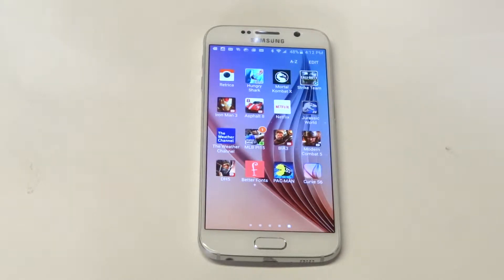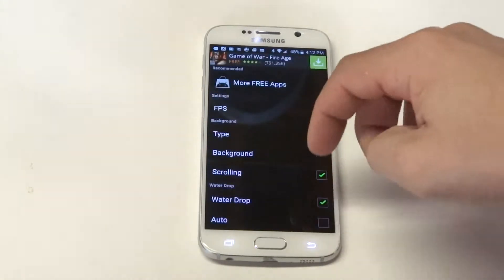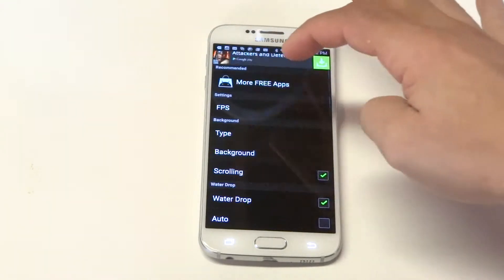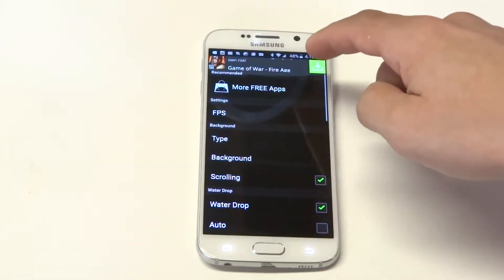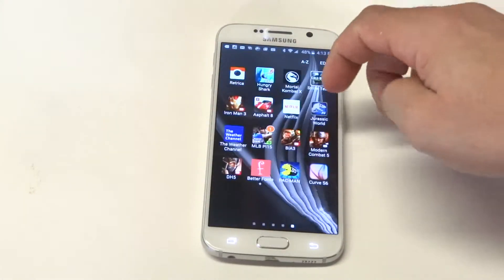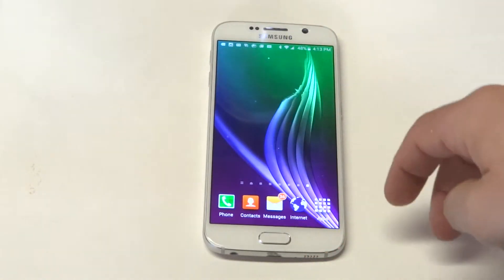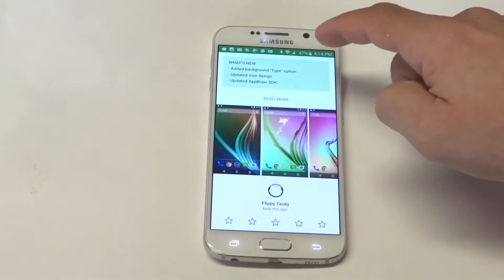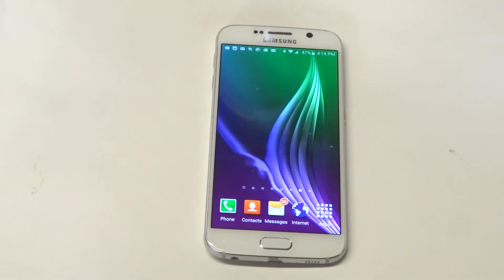Curve Coolest Galaxy S6 Live Wallpaper - Fliptroniks.com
One of the coolest galaxy s6 live wallpapers is curve. Its a free live wallpaper on the playstore, and the only downside is the add popups in its settings. Its got about 8 different themes to choose from, and all of them are quite beautiful.